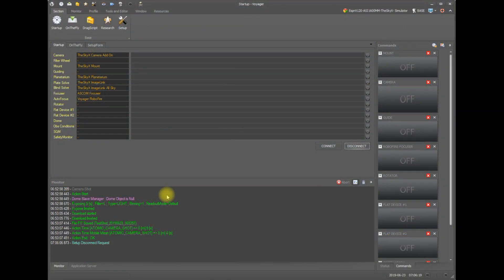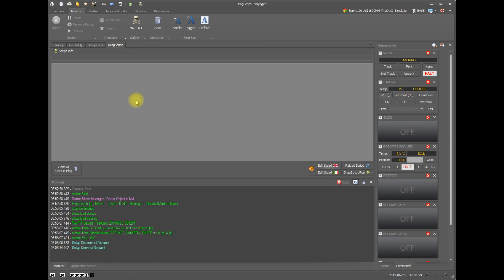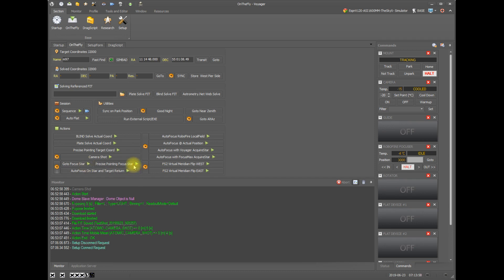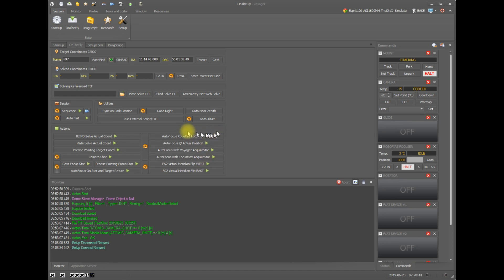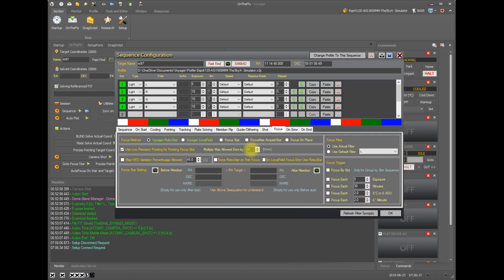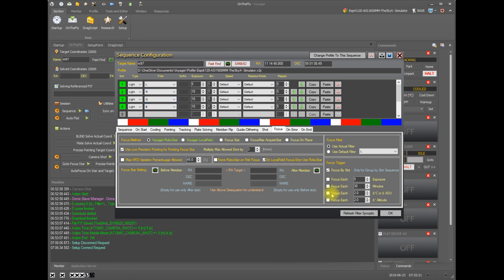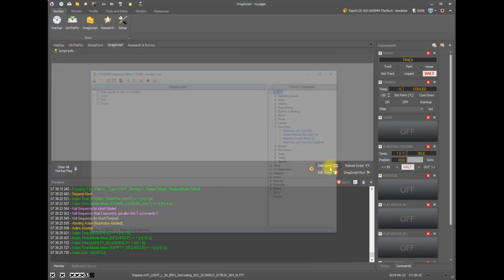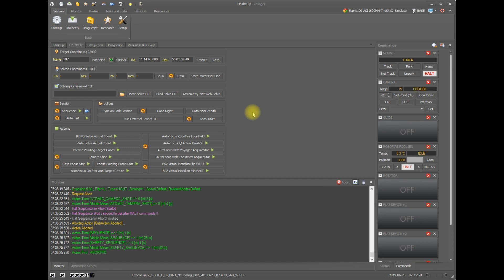Voyager Autofocus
How to use Autofocus with Voayger Astro Imaging Software.  Covers running autofocus in the OnTheFly section of Voyager (standalone actions), from within an imaging sequence, and from a DragScript.